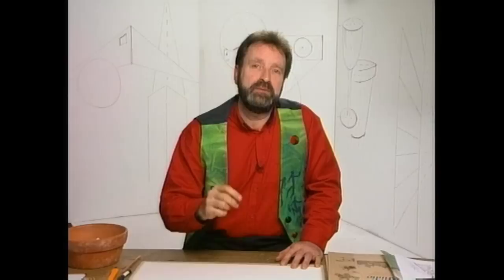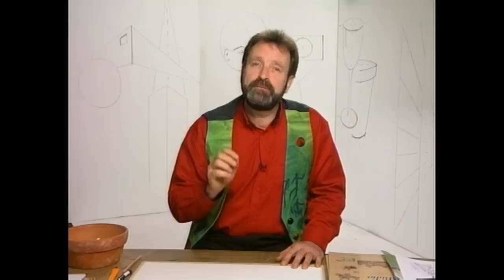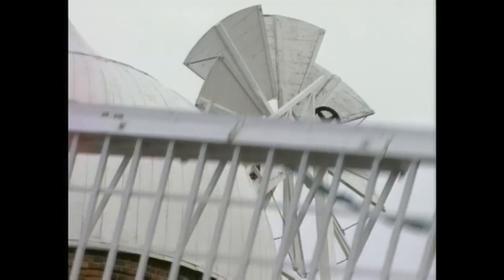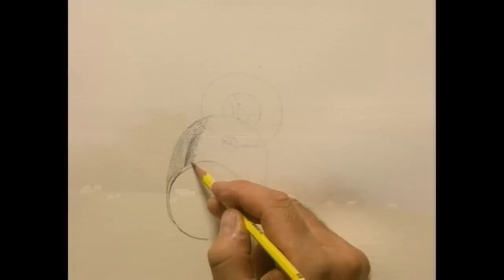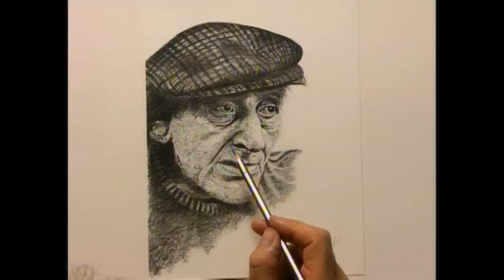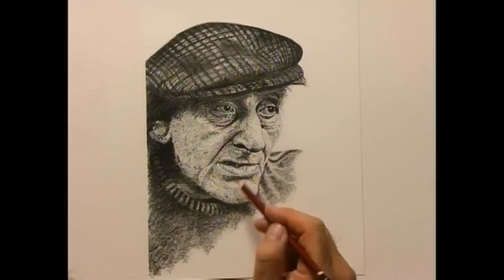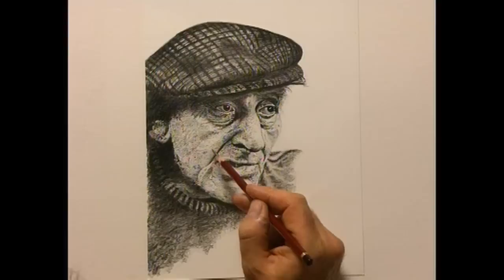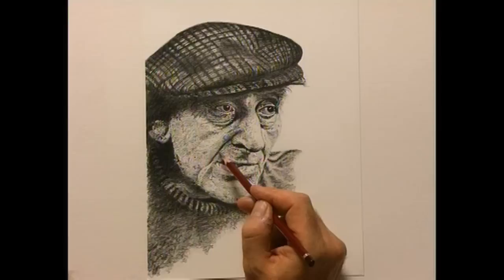DVD - Complete Drawing Course for Beginners with Ronald Swanwick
DVD - Complete Drawing Course for Beginners with Ronald Swanwick available from Pulsar Productions